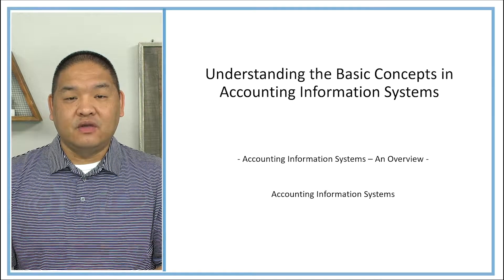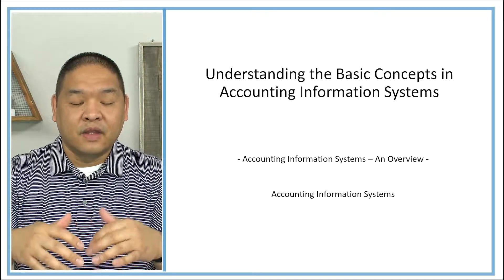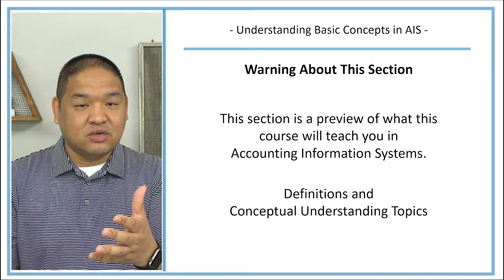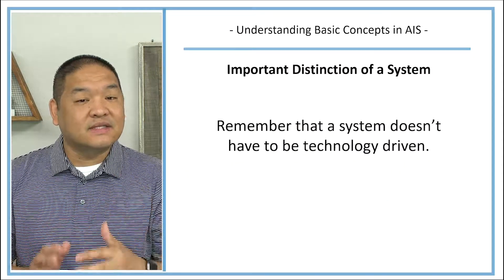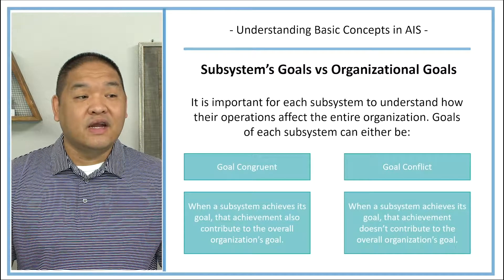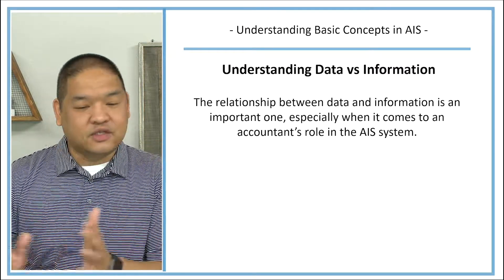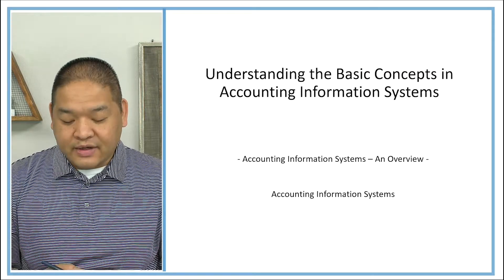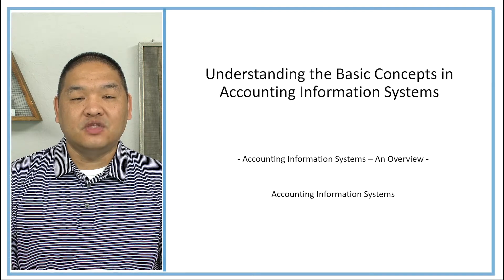Accounting Information Systems - Lesson 1.2 - Understanding the Basic Concepts of AIS